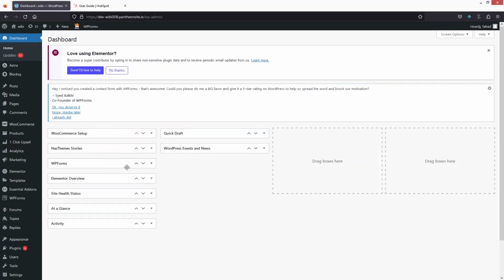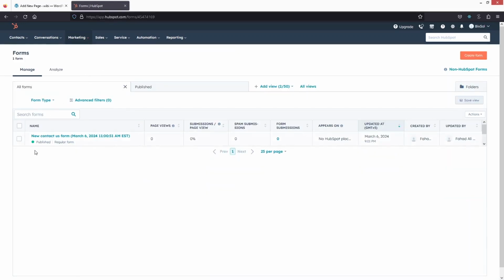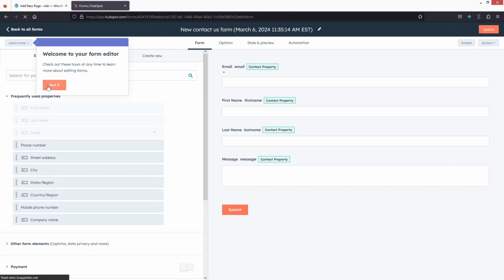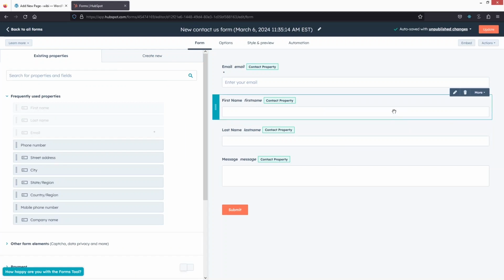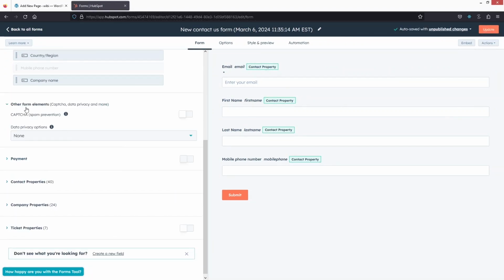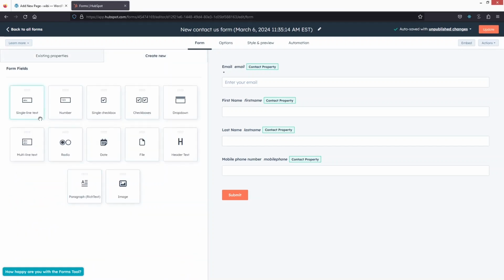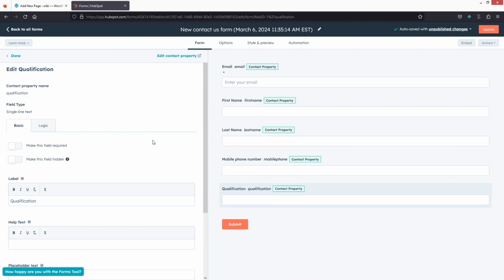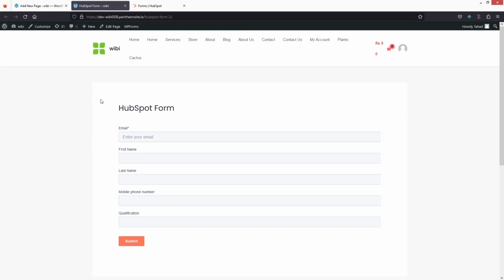How To Add Hubspot Form In WordPress (easy tutorial)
In this video I will show you how to add Hubspot form in WordPress.

Do you want to learn how to add Hubspot form to WordPress Elementor? Yes? Perfect! Then you've come to the right WordPress tutorial.

I will show you how to connect Hubspot to WordPress and how to integrate Hubspot with WordPress.

This is a step by step Hubspot tutorial on how to connect WordPress form to Hubspot and this tutorial will show you how to perform Hubspot WordPress form integration.